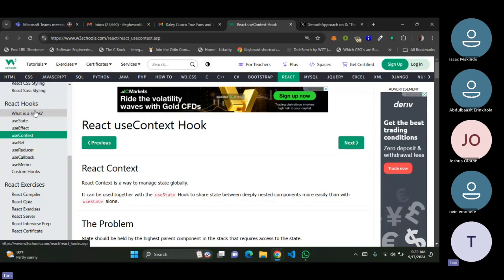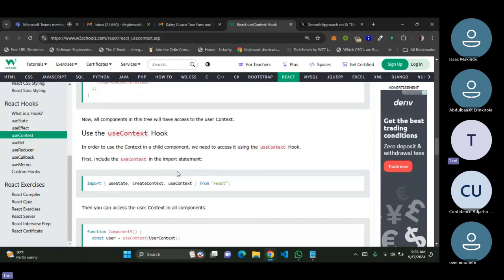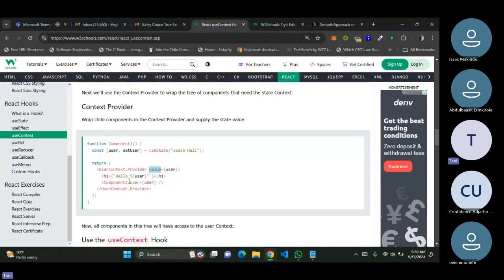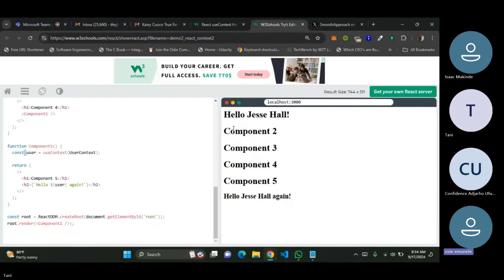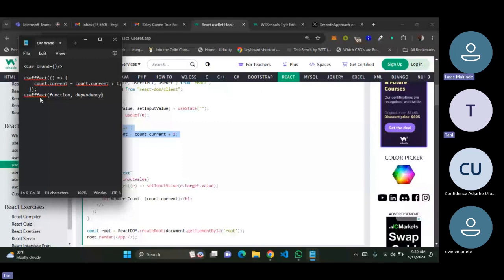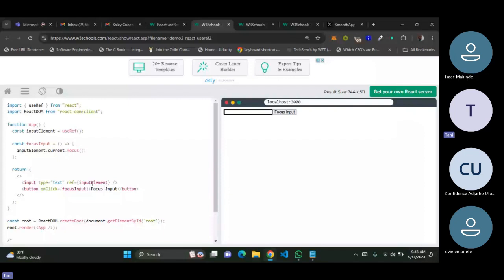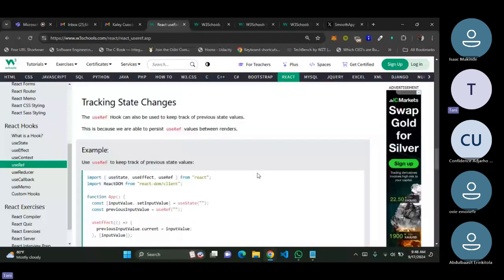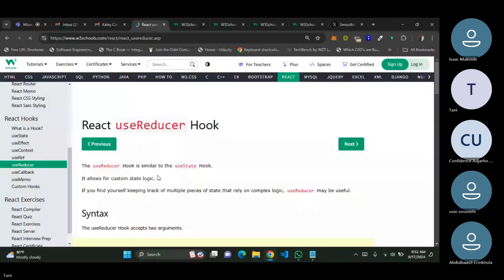React Class 1 | Week 4